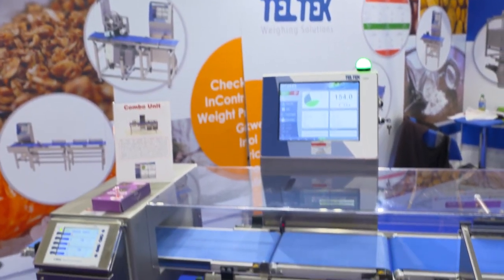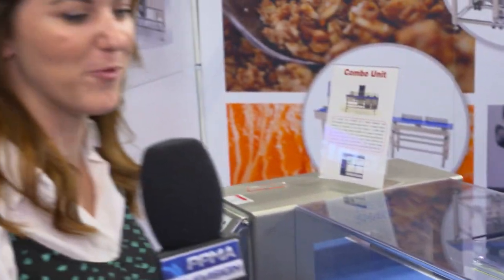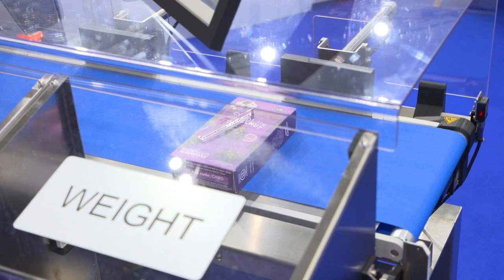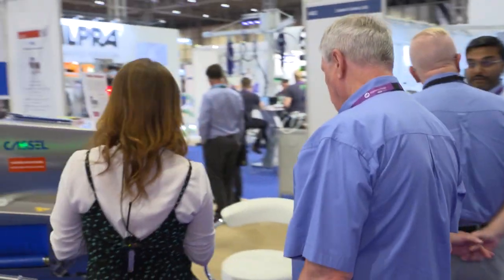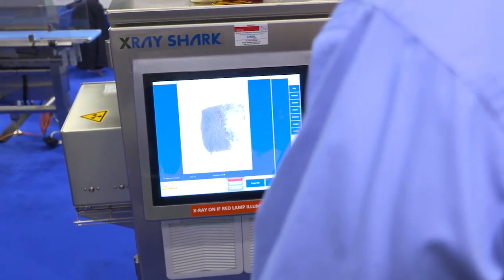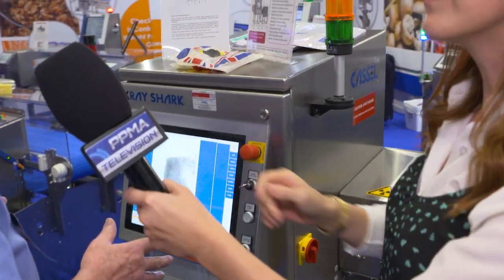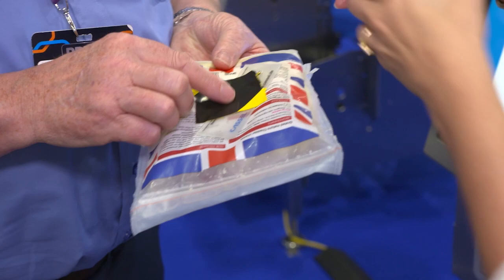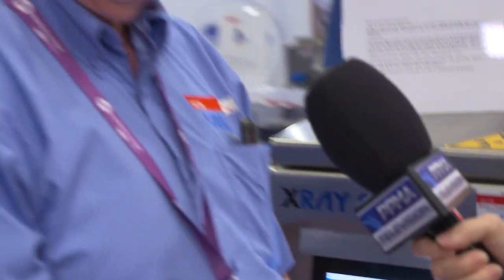Service & Calibration Solutions at PPMA Show 2023